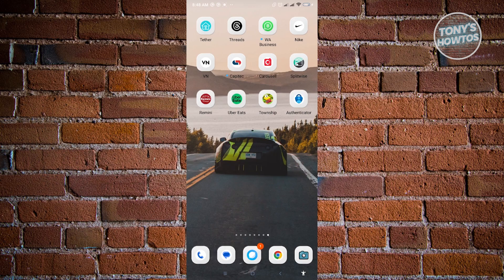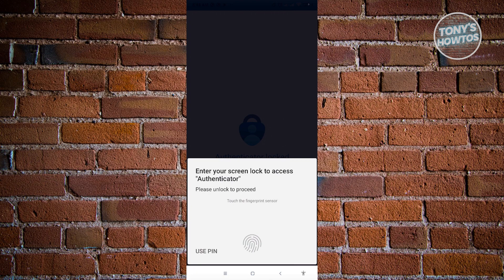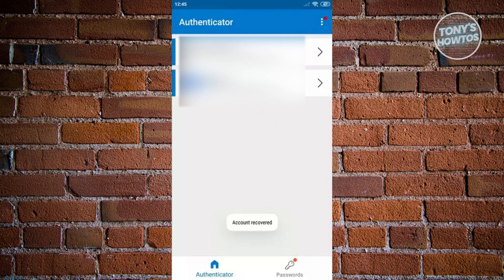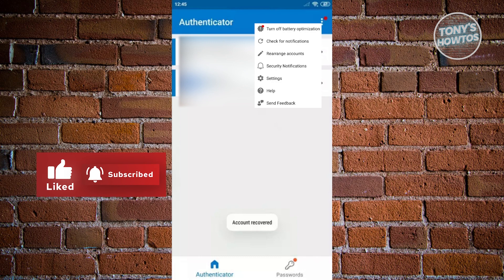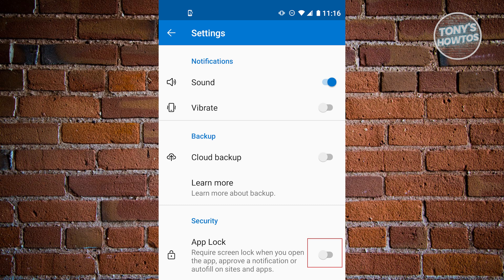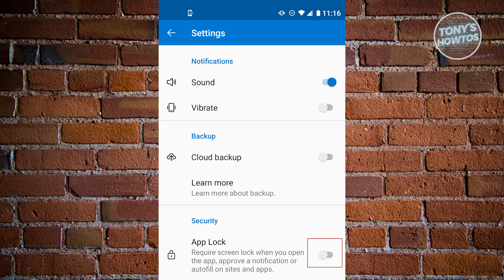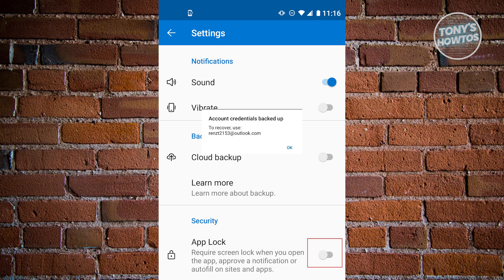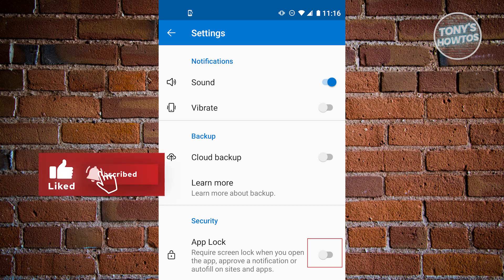How to Recover Microsoft Authenticator App (2026)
In this video I show you how to recover microsoft authenticator app in 2026. The quick and easy tutorial how to fix microsoft authenticator app not working. Do you want to know how to solve microsoft authenticator app not working on new phone in 2026? Yes? Great!

This is a step by step instruction on How to Recover Microsoft Authenticator App. This is valid for iPhone models 8, X, XS, 11, 12, 13, 14 or higher with iOS 17, 16, 15, 14, 13, 12 and earlier. This is valid for Huawei, Samsung, Google Pixel, Xiaomi and other phones running Android version 11, 12, 13, 14. This is valid for Windows 7, 8, 10, 11. This is valid for Mac.